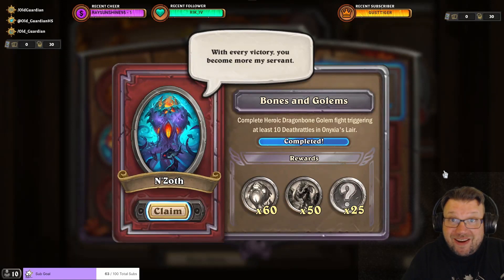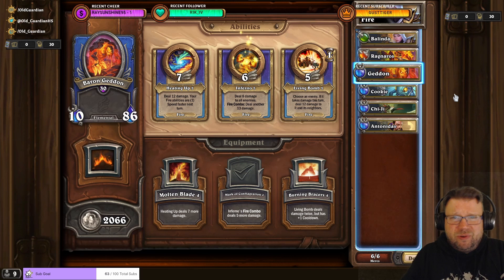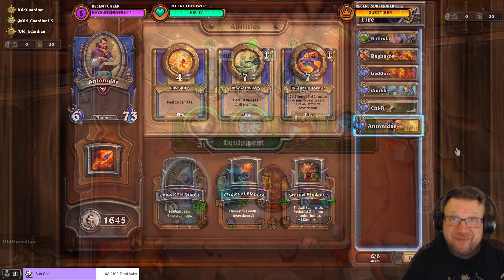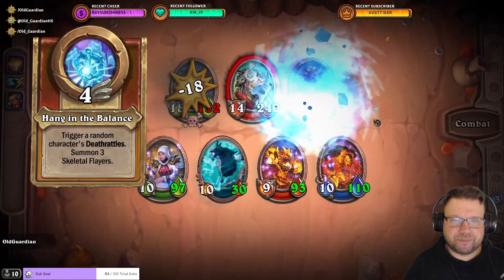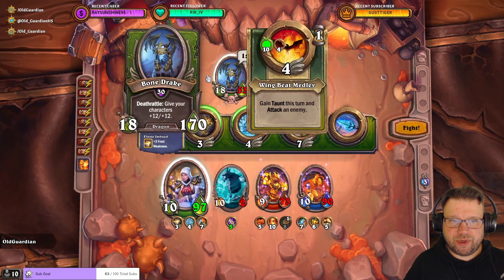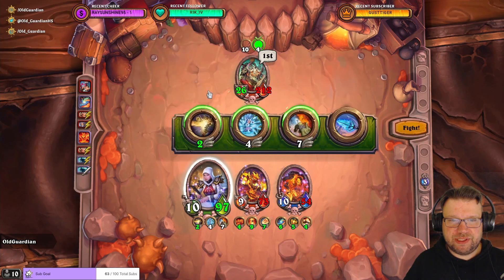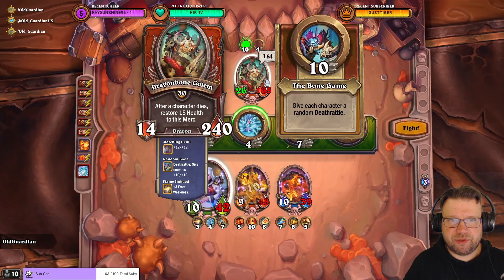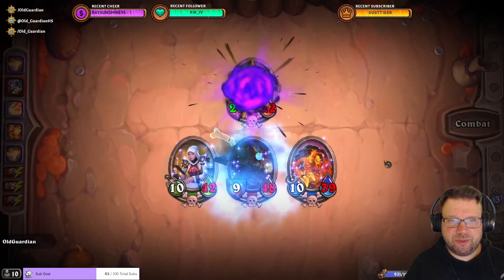N'Zoth Event Task #6: Bones and Golems - Dragonbone Golem 10 Deathrattles (Hearthstone Mercenaries)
In this Hearthstone N'Zoth event task guide, I take a look at Task #6: Bones and Golems - Complete Heroic Dragonbone Golem fight triggering at least 10 Deathrattles in Onyxia's Lair. My regular Heroic solutions work well for this one!